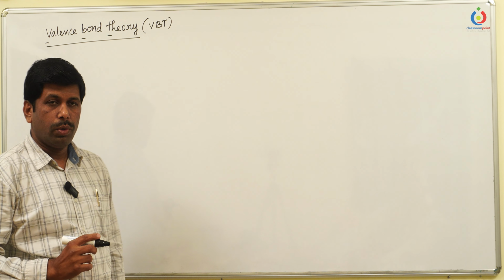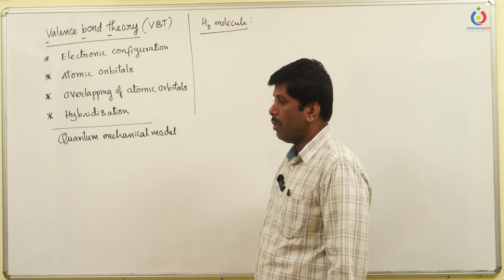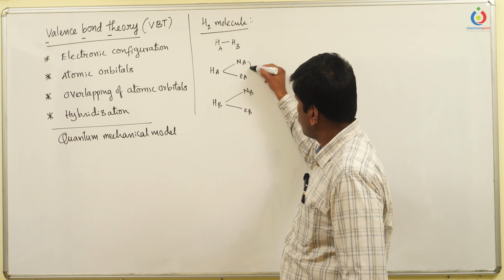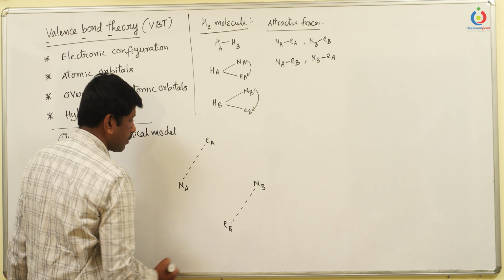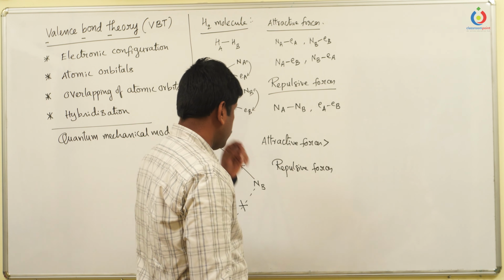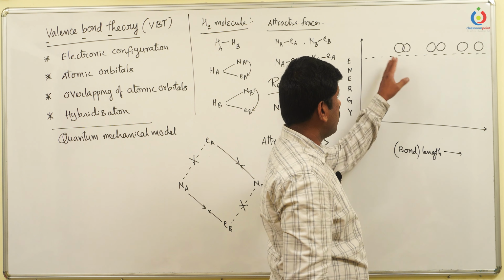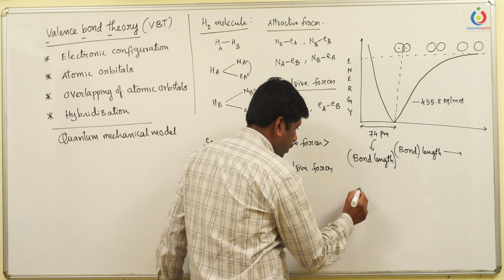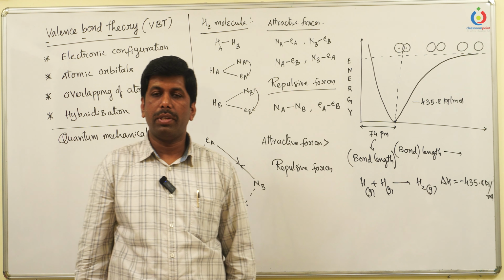VBT (Valence bond theory)|| Lecture-78 || 4K video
Shape of the molecules
strength of the bond